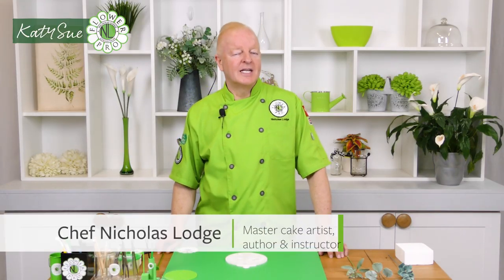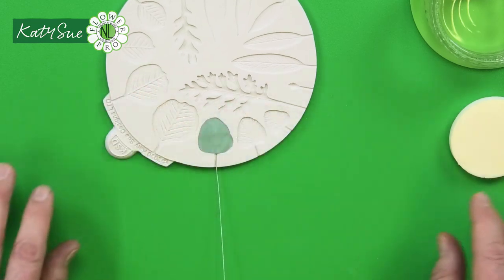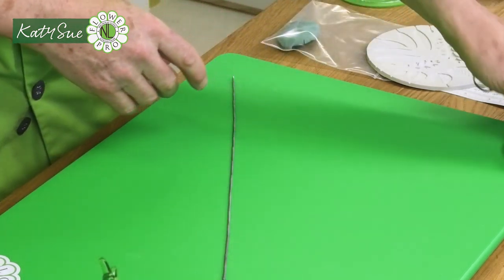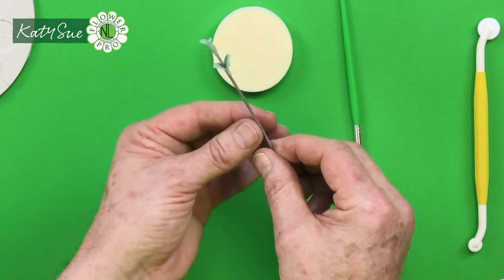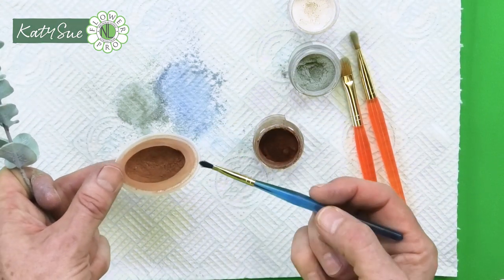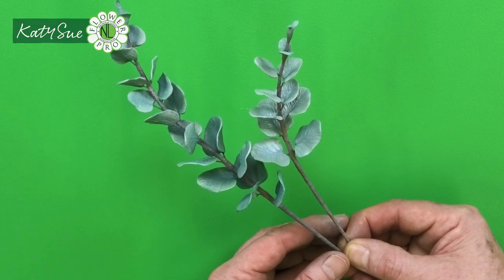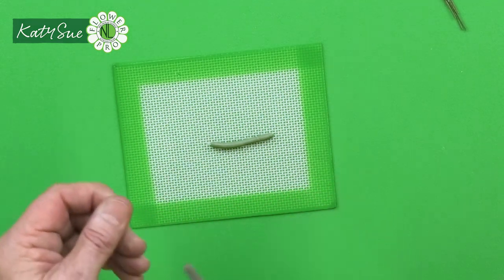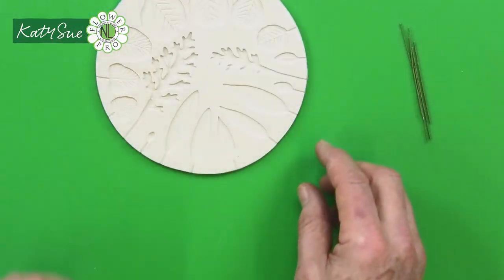Make Wedding Foliage With Flower Pro | Baby Blue, Silver Dollar & Seeded Eucalyptus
Flower Pro Wedding Foliage Mould makes six different leaves ideal for weddings including Silver Dollar Eucalyptus, Baby Blue Eucalyptus, Seeded Eucalyptus, English Boxwood, Italian Ruscus and Dusty Miller, plus many other varieties such as violet, viola, pansy, lupin, azalea, olive and bamboo leaves. Each mould cavity includes a channel at the stem, so leaves can be wired or unwired as desired.

This high quality silicone mould is ideal for cake decorating and can be used with sugar paste, gum paste and flower paste. Crafters will also find the mould extremely useful as it can also be used with air drying clay and polymer clay.

✨ Cutters (Only available on UK website)

✨ Wires (Only available on UK website)

✨ Tapes (Only available on UK website)